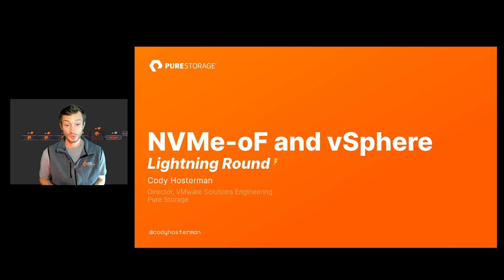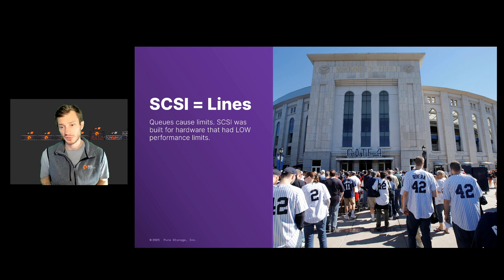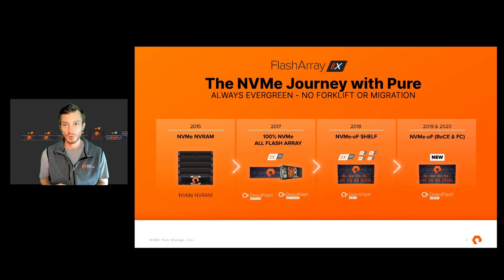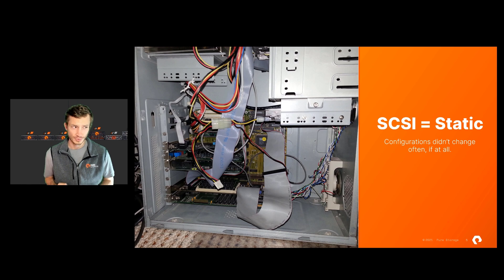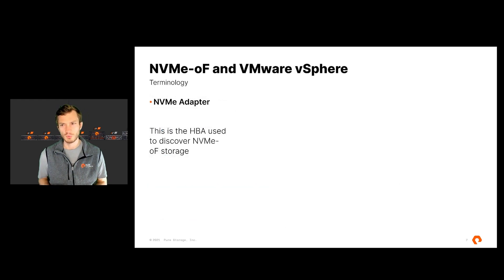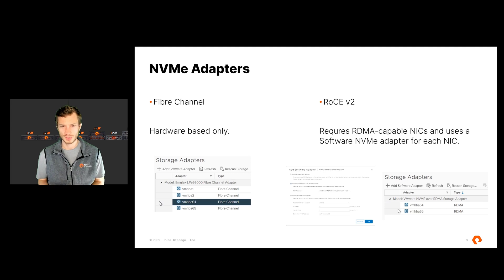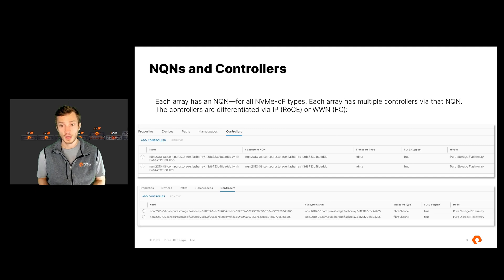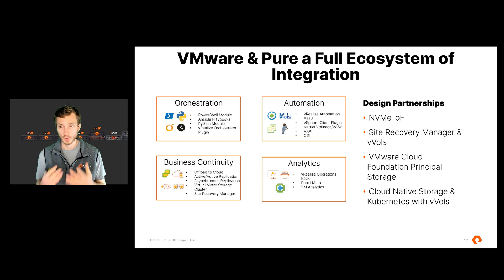NVMe-oF with vSphere: Quick Tech Bite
In this video, learn about why NVMe is a technology that Pure Storage and VMware are investing in and why it matters in today's storage infrastructure. Learn some technical details about the components of NVMe-oF and how they fit into vSphere.